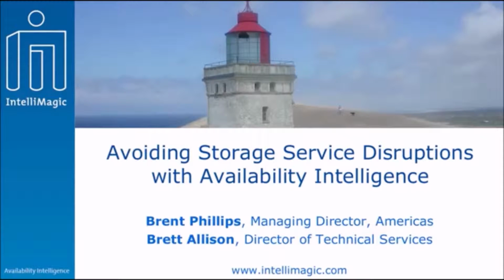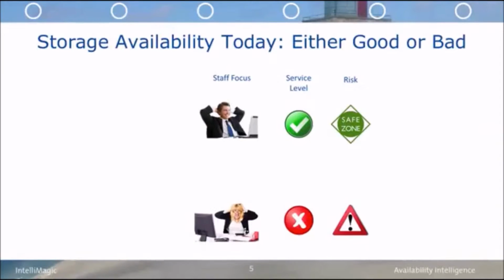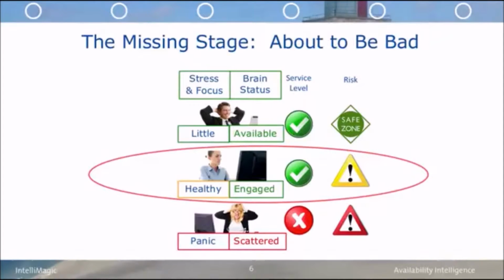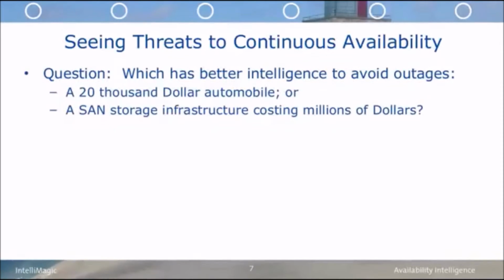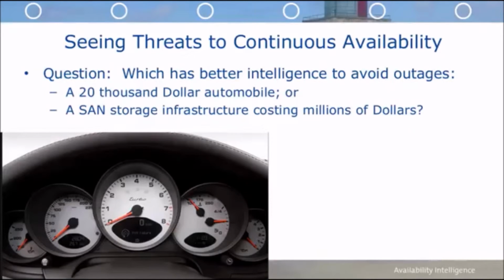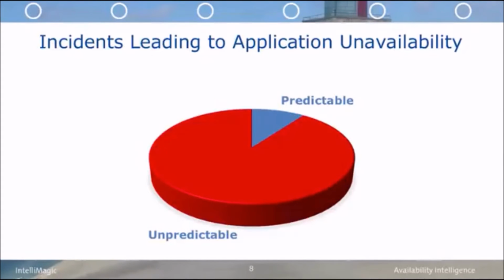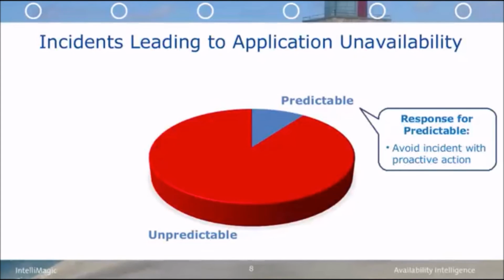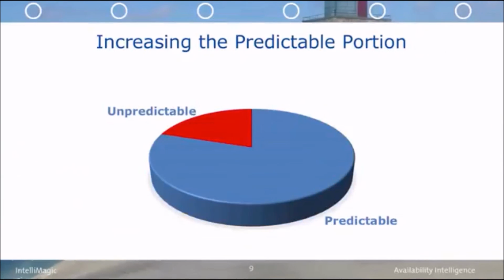Avoid Service Disruptions From Storage Using Built in Knowledge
See and deal with threats to SAN availability using expert knowledge automatically applied to the performance and configuration data. This session is led by IntelliMagic, the makers of Disk Magic and IntelliMagic Direction storage performance modeling software that is used world-wide